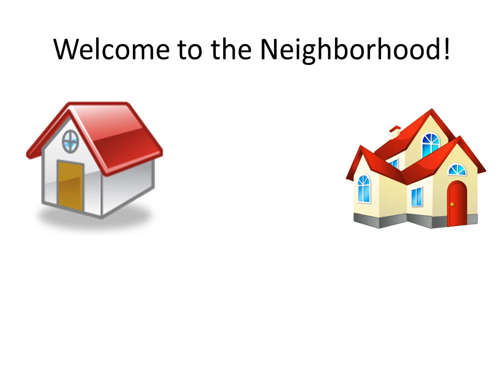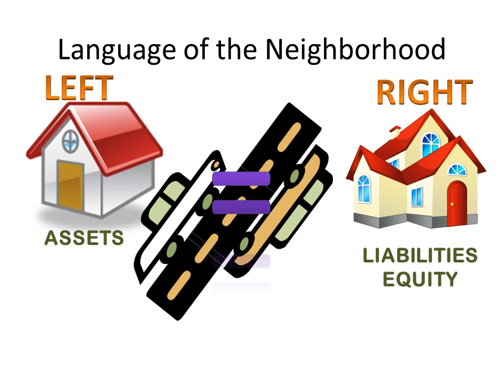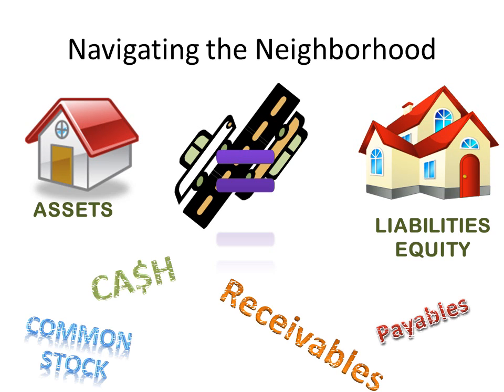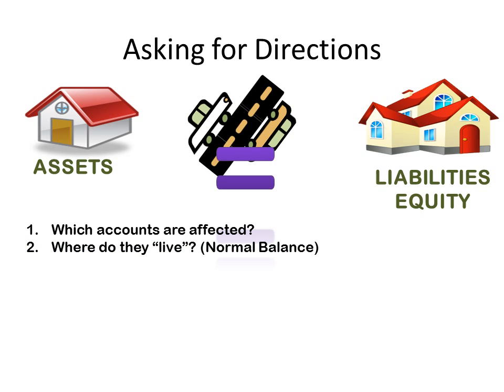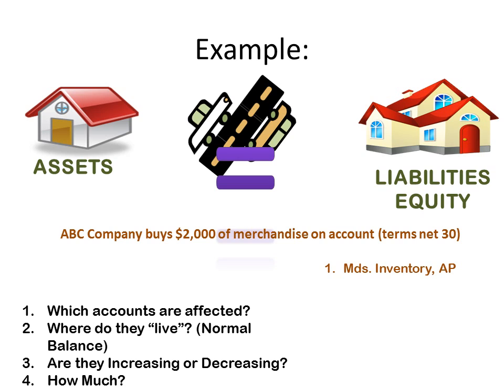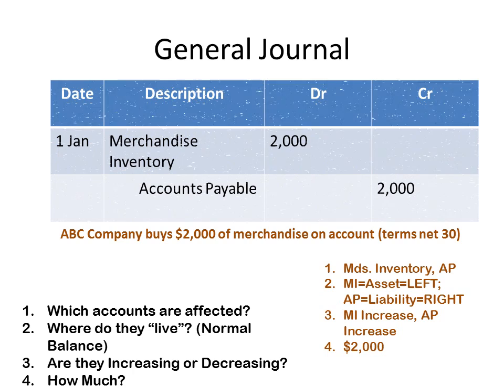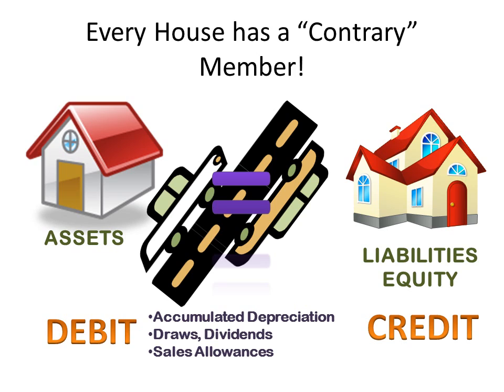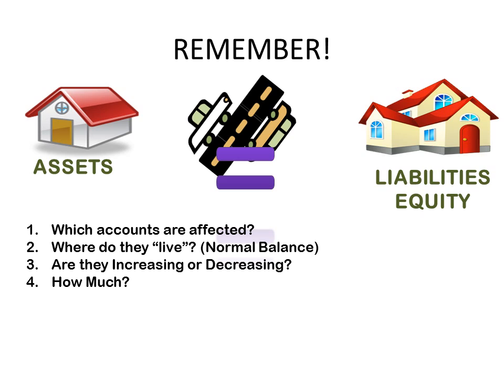Debits and Credits and Bears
Oh my! Don't be intimidated by this. We will turn the concept into something simple and understandable. Level: Accounting 1